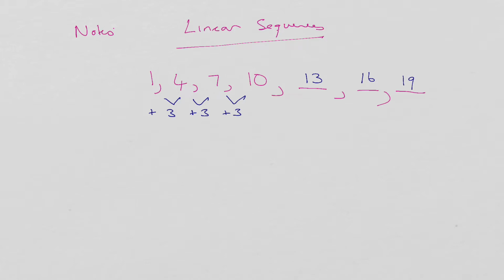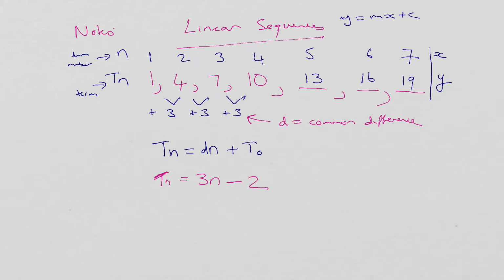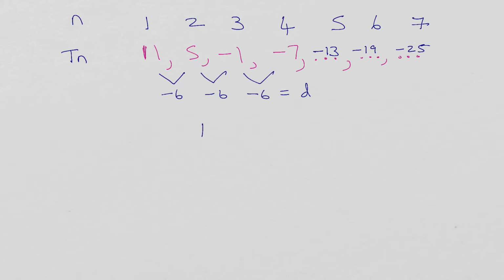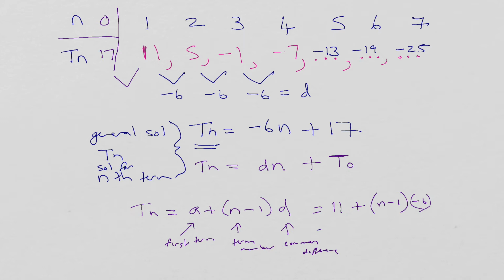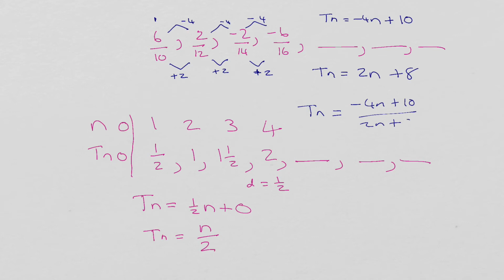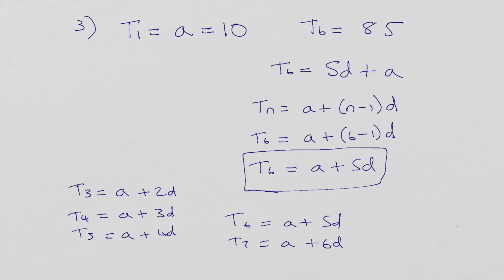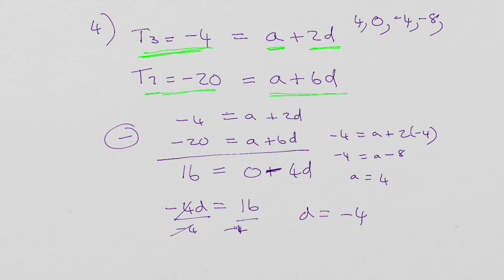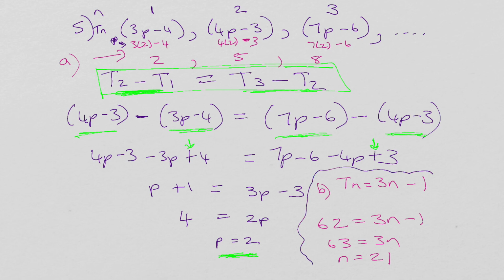Linear or arithmetic sequences. Year 11